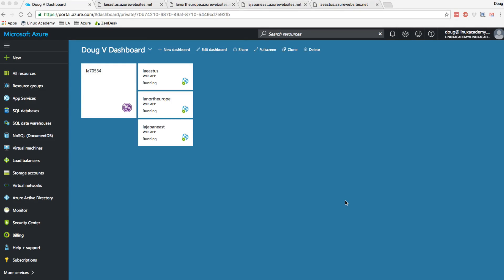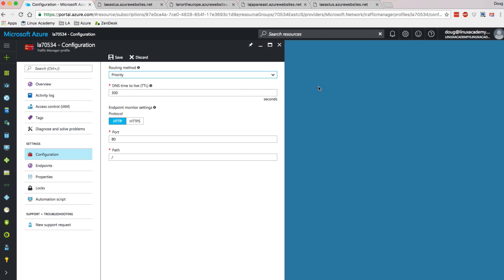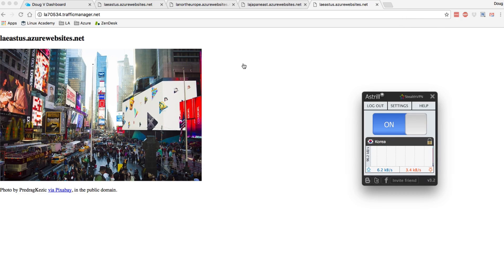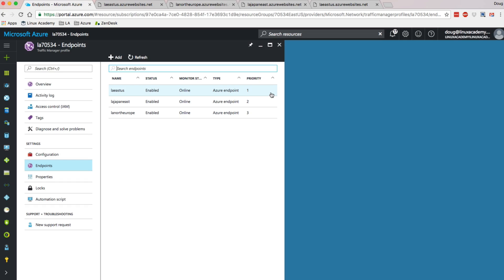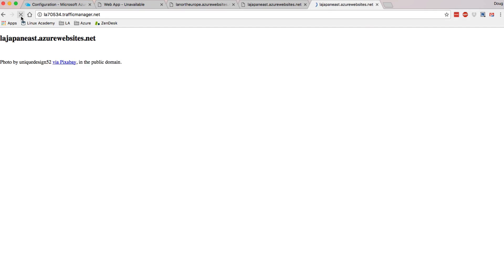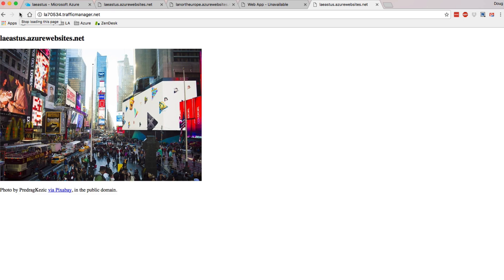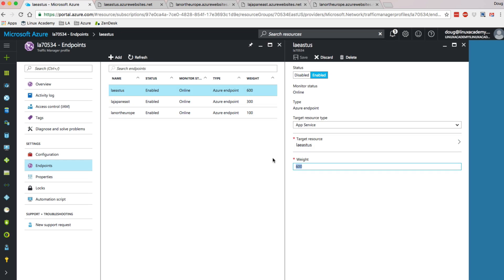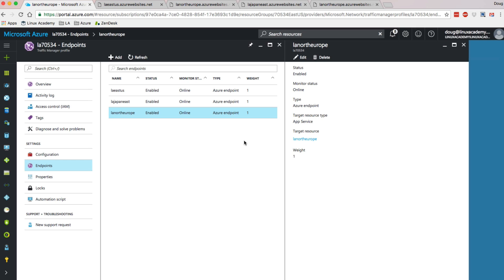Demo: Traffic Manager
Demonstrates using Azure Traffic Manager in all three routing modes -- Performance, Weighted and Priority -- across three Web Apps.